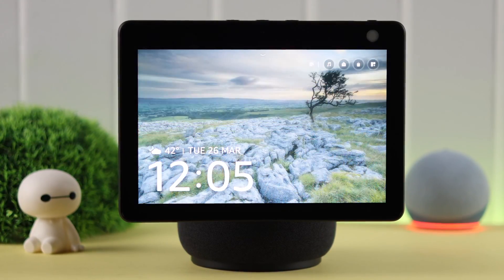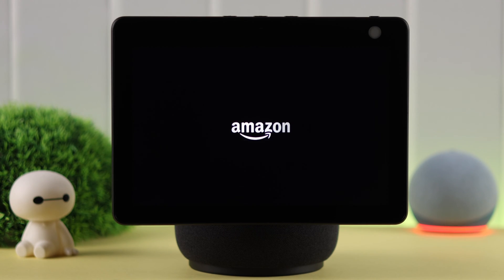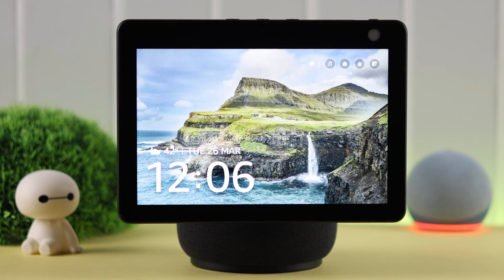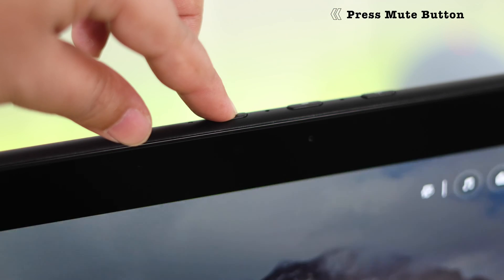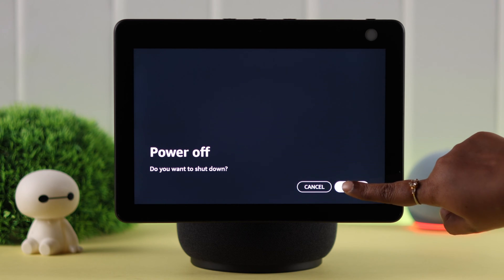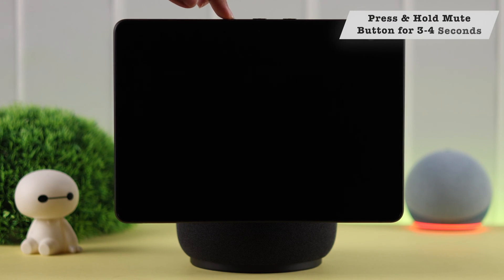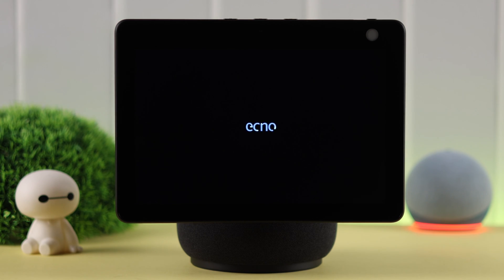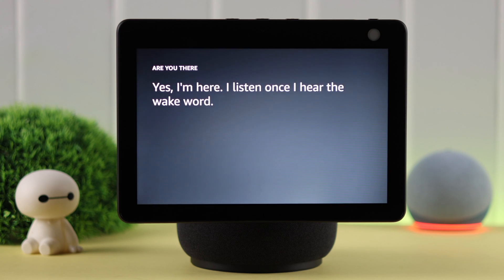How To Turn OFF Amazon Echo Show 10! [Power OFF]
Do you know how to Turn OFF/ON your Amazon Echo Show 10 (3rd Gen) without plugging in or out? Searching for a way to Power Off and On the Echo Show 10 properly using its buttons? Well, the Fix369 team has a complete guideline for you.

In this video, we will show you how to:

* Properly shut down Echo Show 10 without unplugging the device.
* Power on Echo Show 10 using the Button.

0:00 Can you shut down/Power ON Echo Show 10 without Plugging in or out?
0:17 Power Off Amazon Echo Show 10
0:39 Turn ON Amazon Echo Show 10